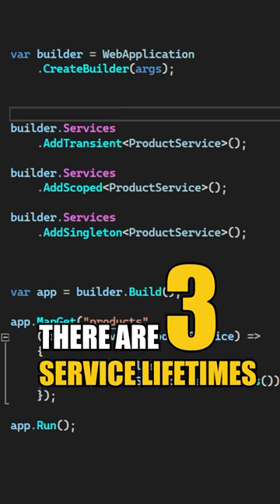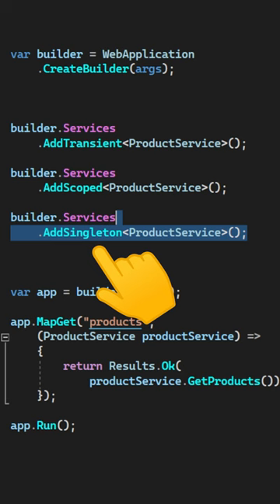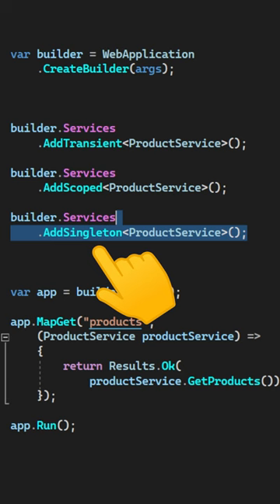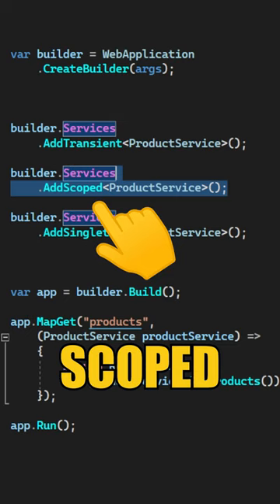ASP.NET Core Service Lifetimes Explained